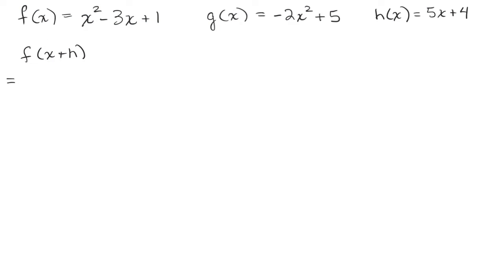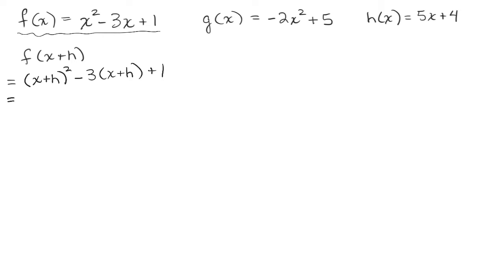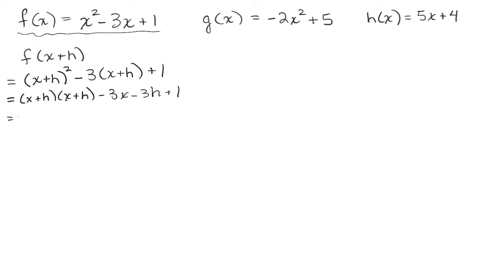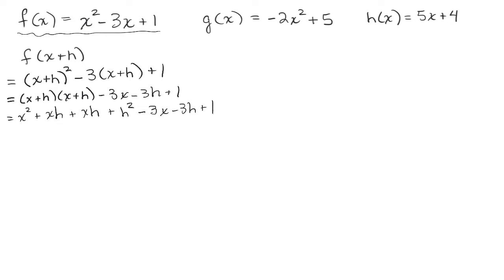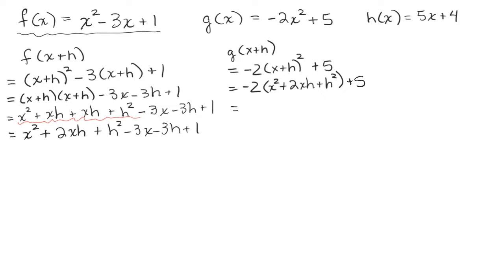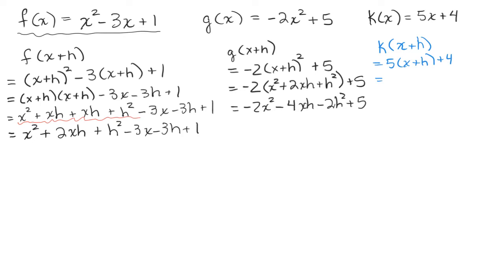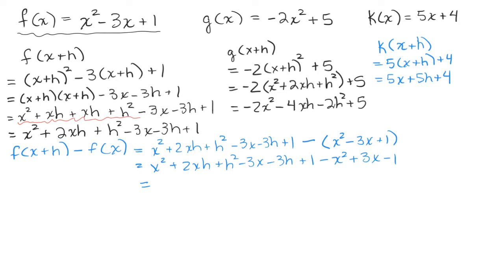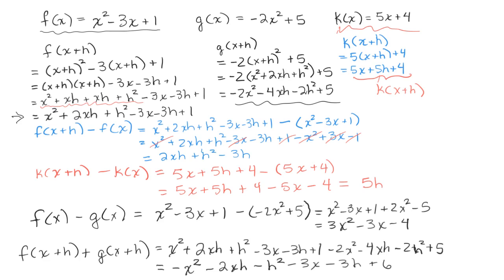Evaluating functions: f(x+h), f(x)-g(x), etc.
Fcn.x+h.1